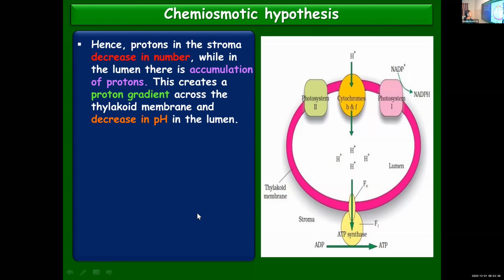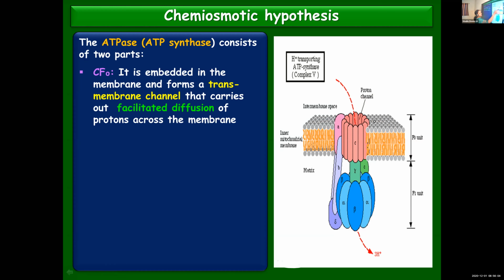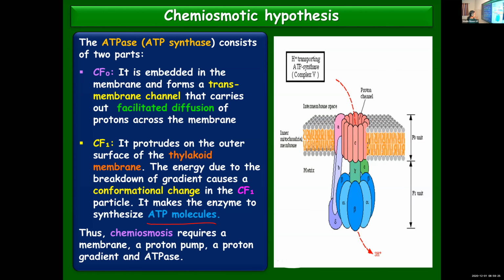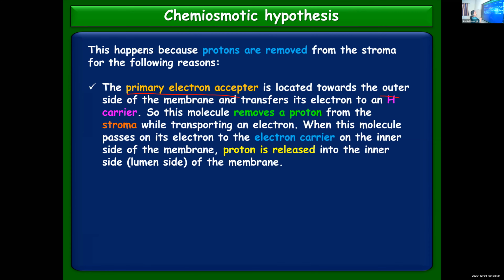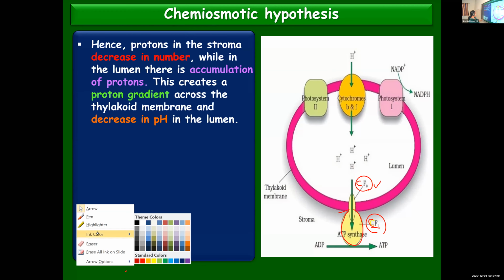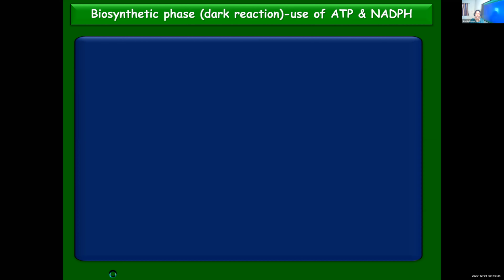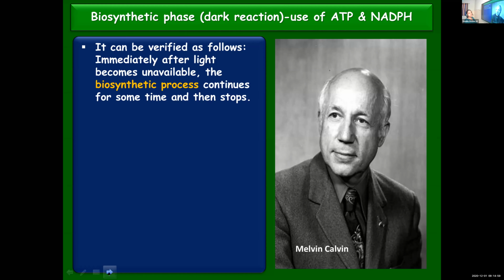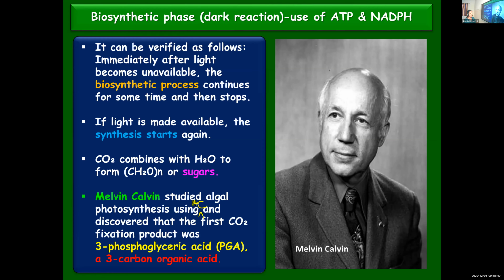Dr.Raju Davis International School | CLASS 11 BIOLOGY | 01-12-2020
CLASS 11 BIOLOGY CHEMIOSMOTIC HYPOTHESIS